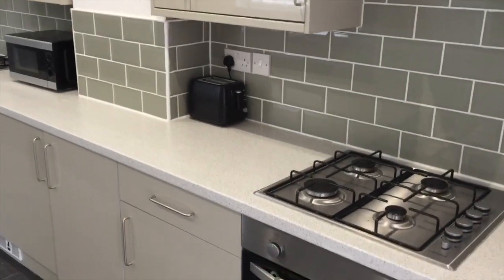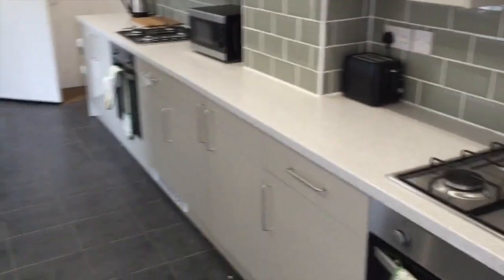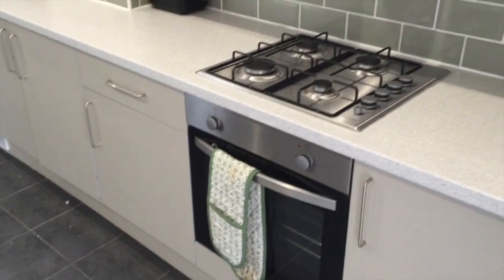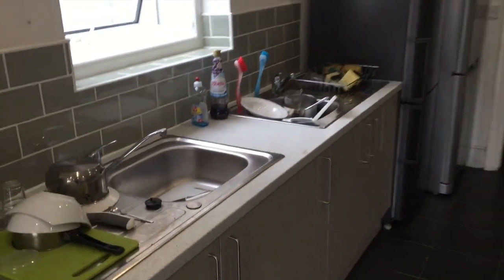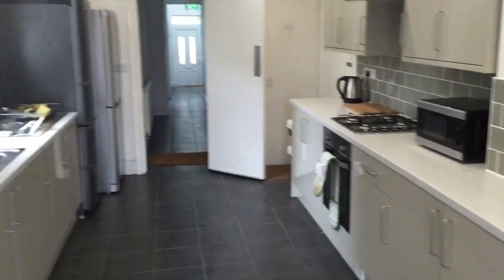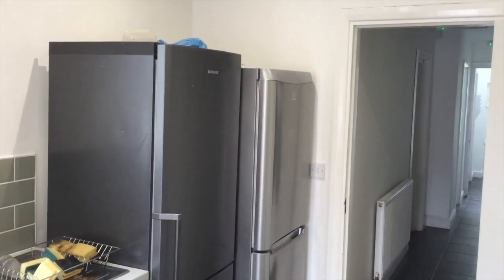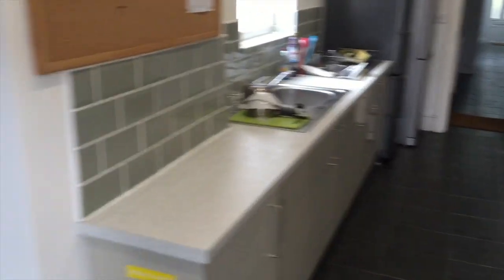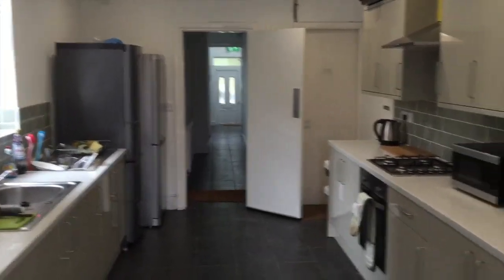COMM TO RESI TOUR: Kitchen in a 9 bed HMO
Thanks for checking out our video! No nonsense, factual property investment and development information from active property developers Nick Leatherland and John Colclough, directors of Pegasus Property Group.

John and Nick also run an exclusive group for property developers and investors called UNITY. If you would like to find out more information, or join UNITY you can do so